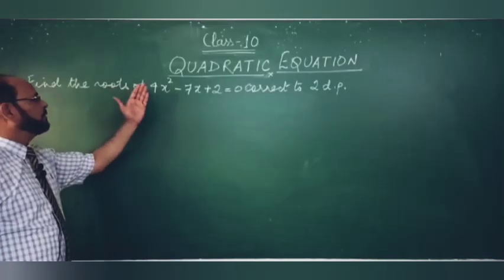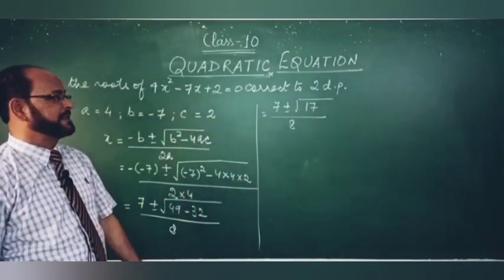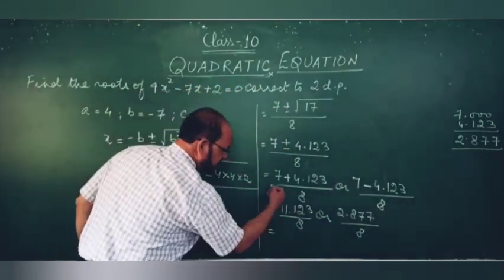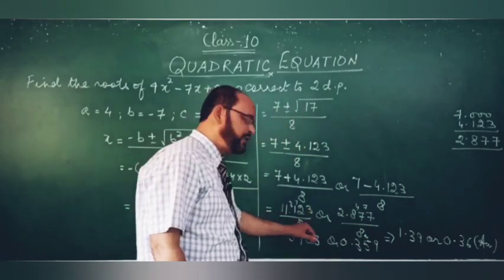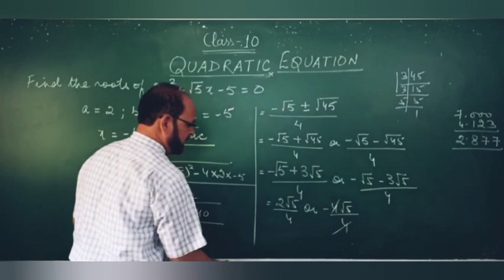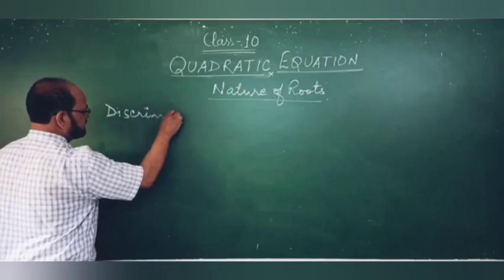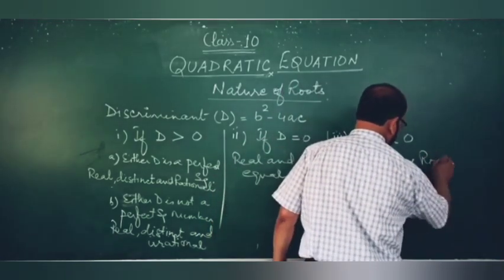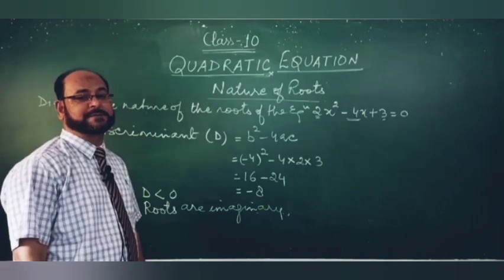CLASS 10 MATHS (QUADRATIC EQUATIONS_2) BY MOHD. HASHIM KHAN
In this video students will see how to solve quadratic equations by formula aka Shreedhracharya formula. Students will also learn about the nature of the roots by knowing the value of discriminant. Thank you.